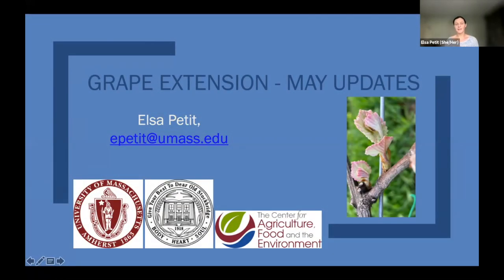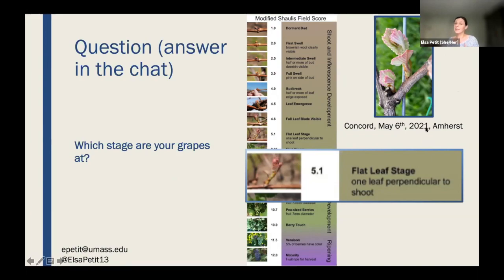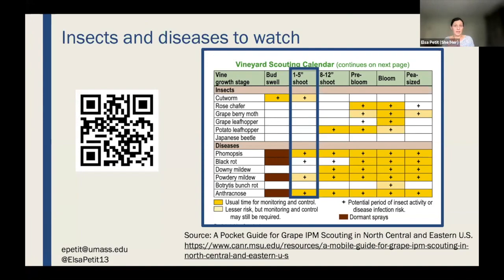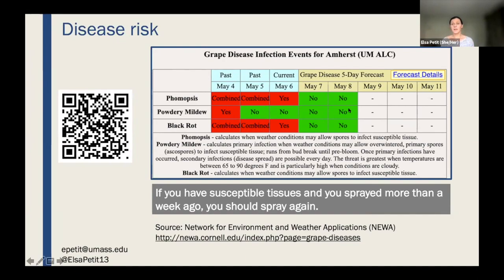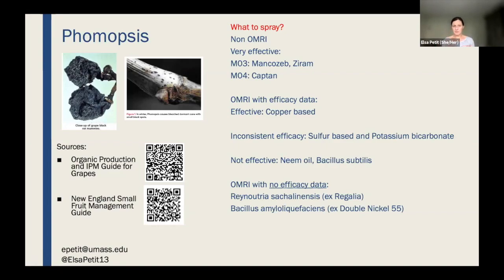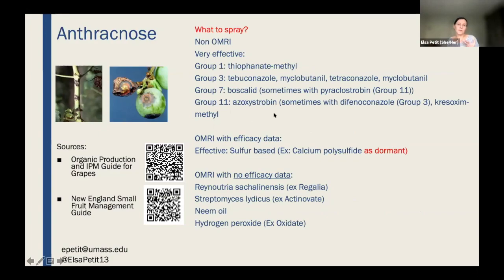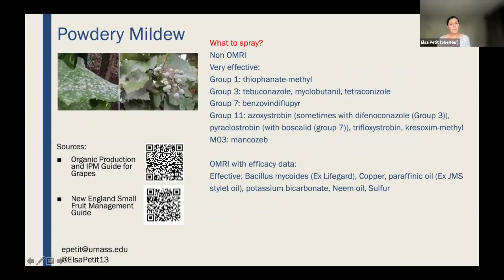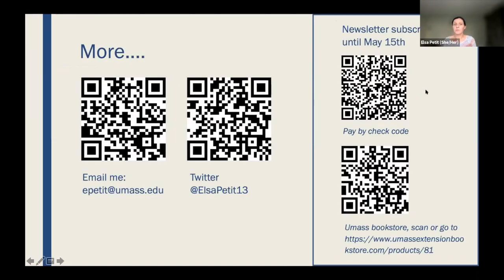UMass Extension Bloom Zoom- Grapes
UMass Stockbridge School of Agriculture Lecturer Dr. Elsa Petit provides seasonal grape management considerations.